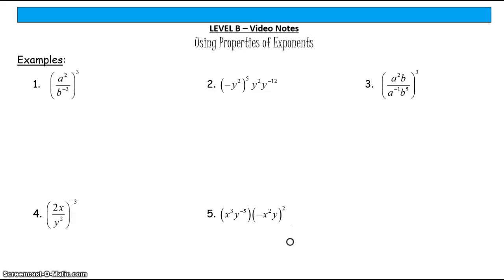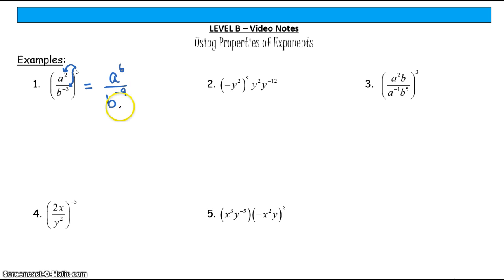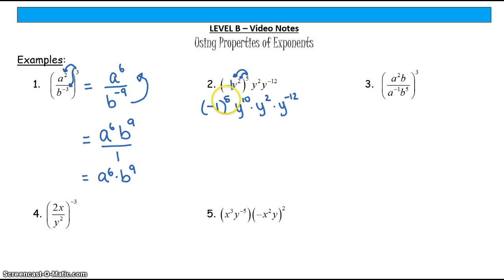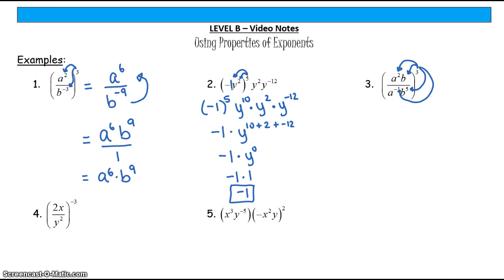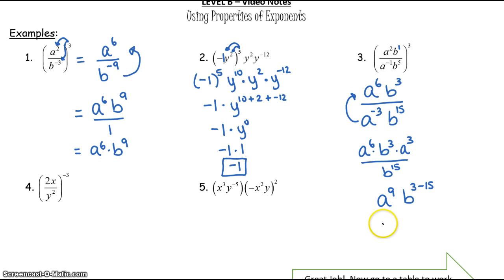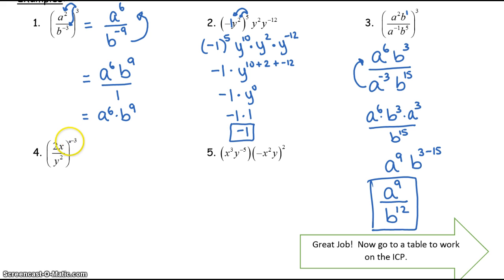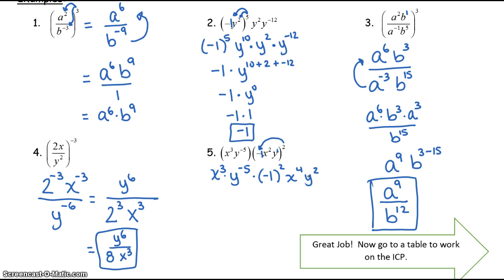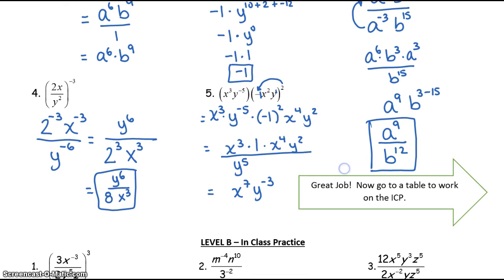Ch 6.1B Using Properties of Exponents Video Notes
Using Properties of Exponents LEVEL B